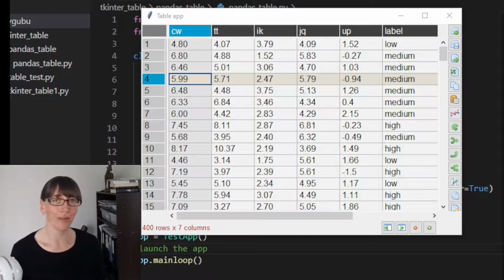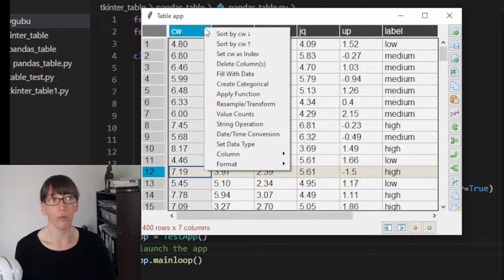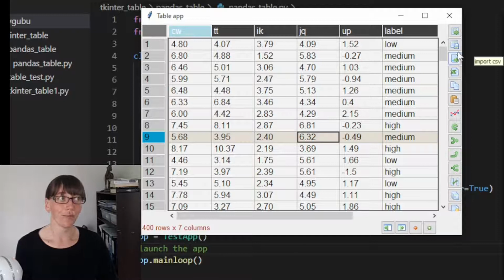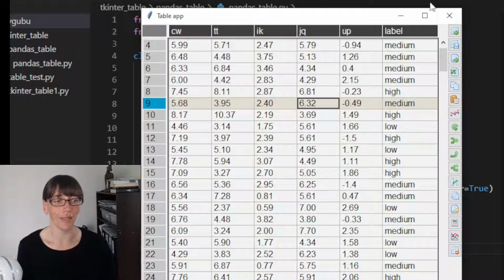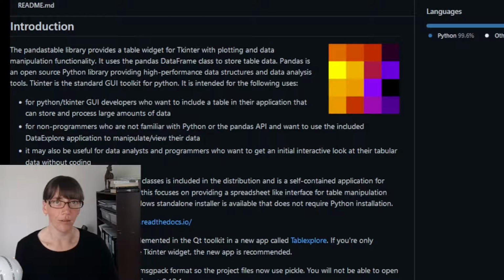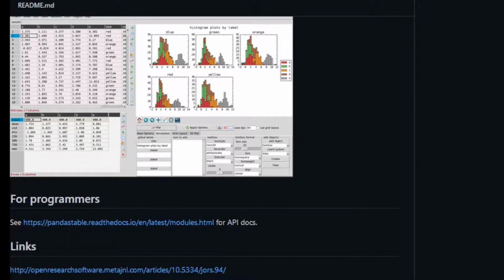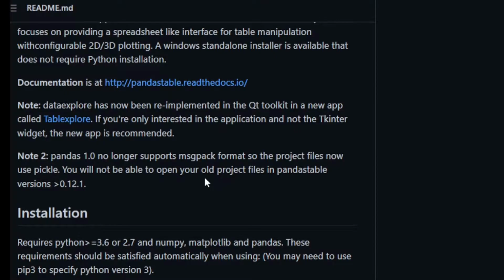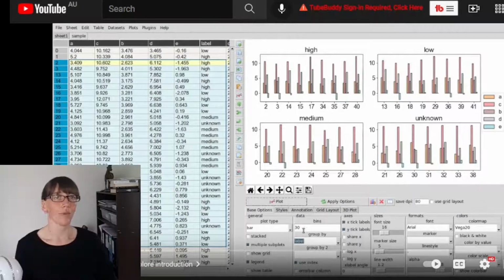Pandas DataFrame in Tkinter Python GUI. -- Pandastable --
Another awesome invention - Pandas Dataframe for use in Tkinter Python GUI!!

Links:
Pandastable GitHub repo